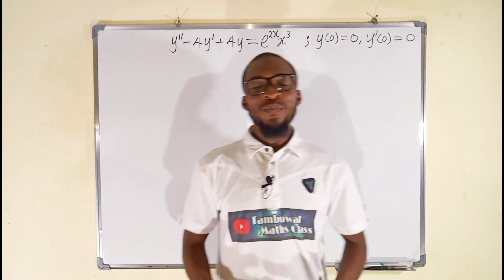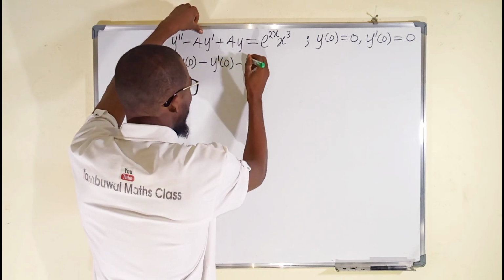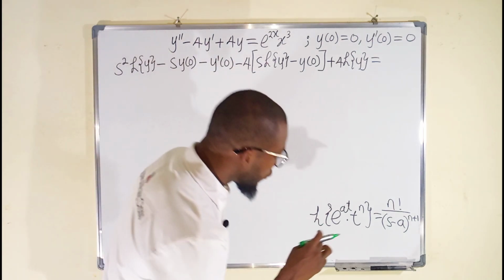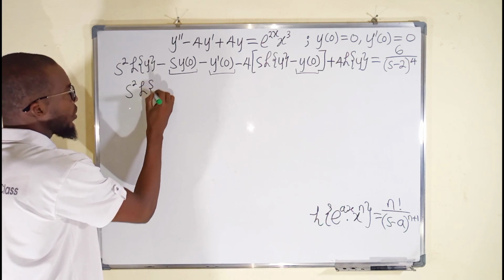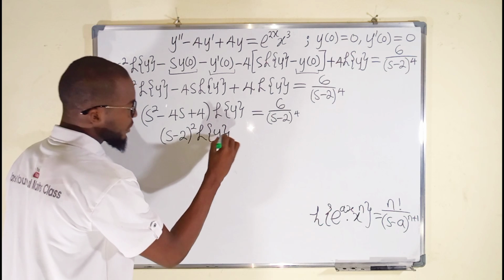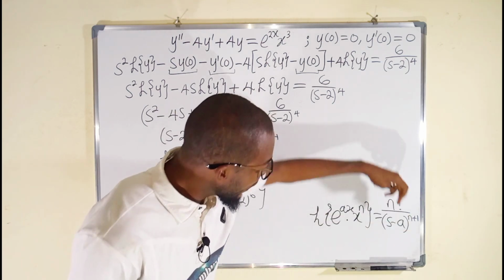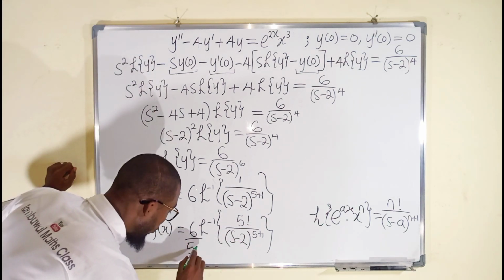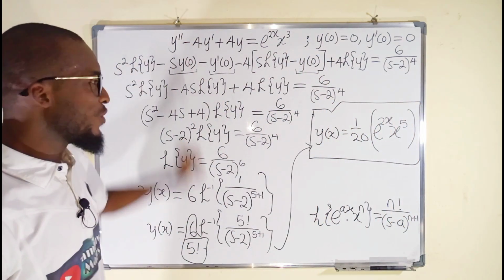How To Solve Second Order Linear Non-Homogenerous Differential Equation Using Laplace Transform